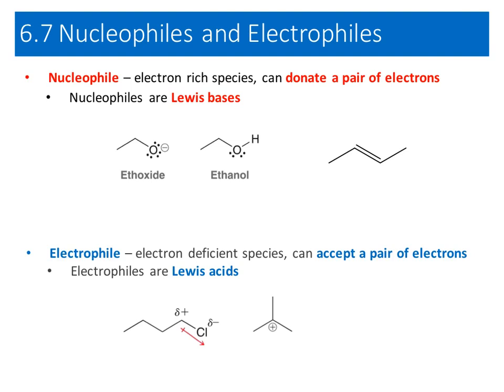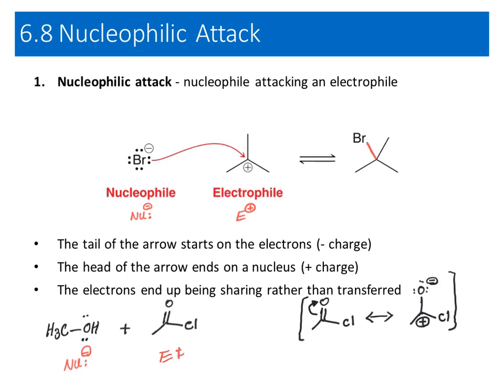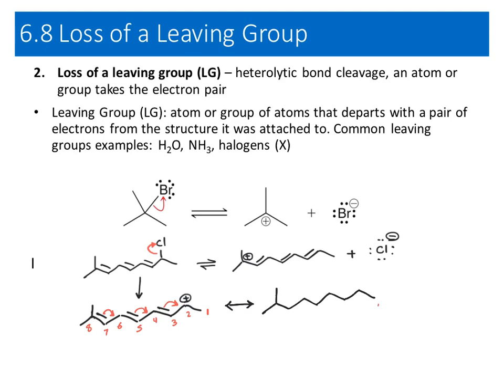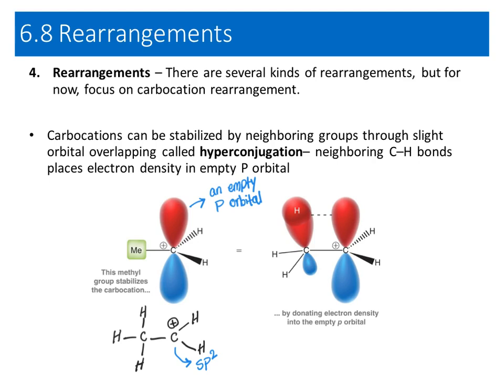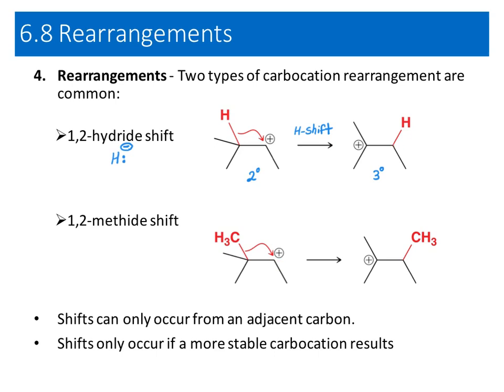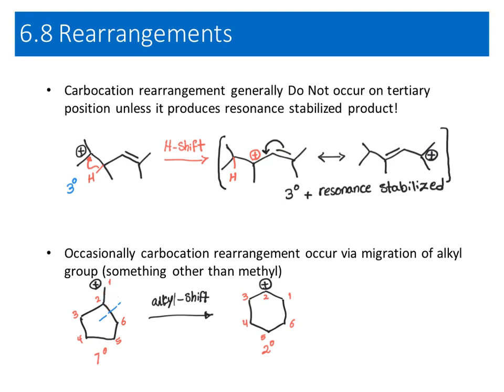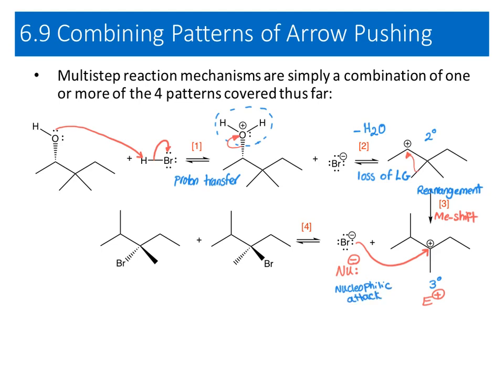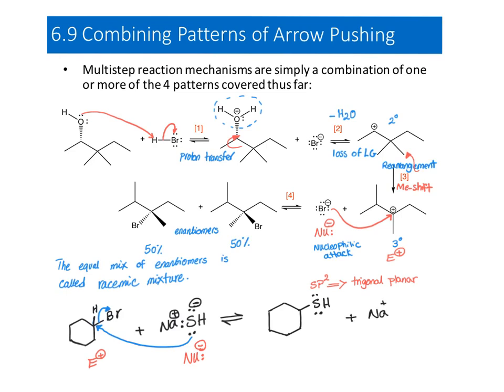Chemical reactivity part 3